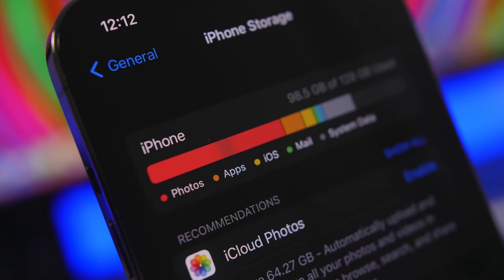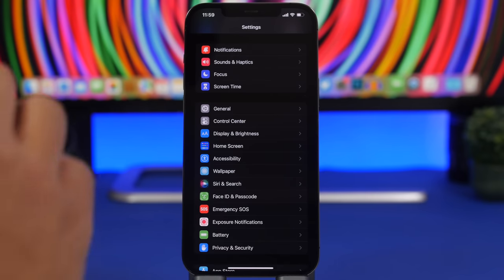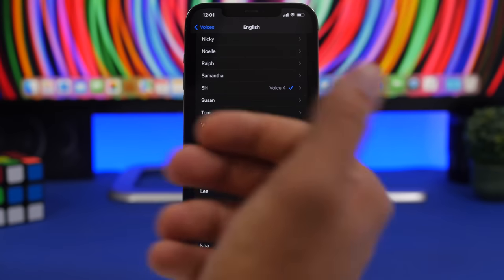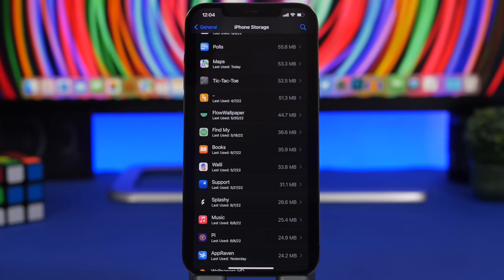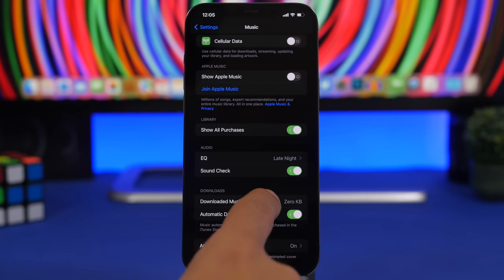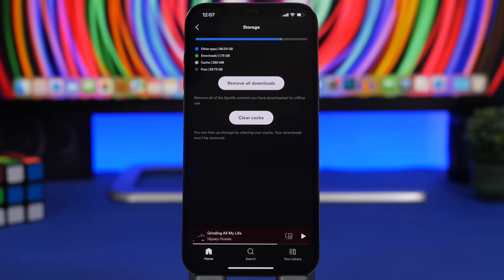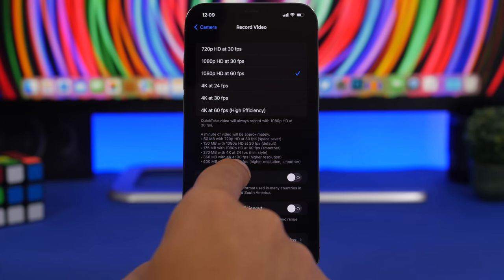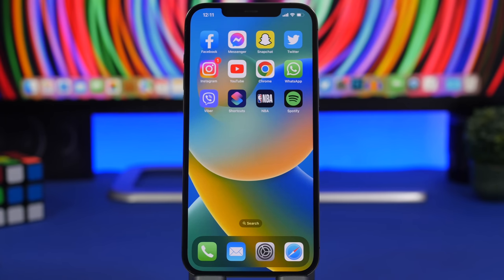8 Tricks to FREE UP iPhone Storage (Without Deleting Photos & Apps)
Create voice over your content easily with Typecast!

Free up iPhone storage using 8 simple tricks. Free up iPhone storage without having to delete your apps or photos.

Having more free space on your iPhone is very important so you can use these 8 tricks to quickly get more free space on your iPhone or iPad.